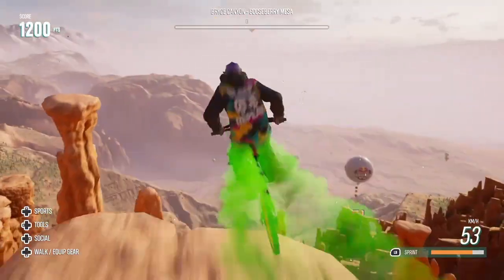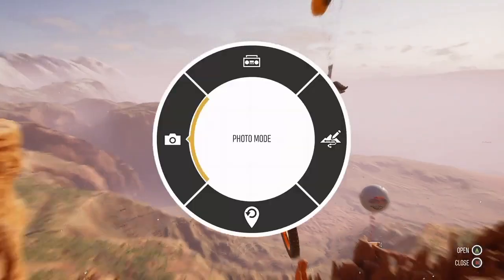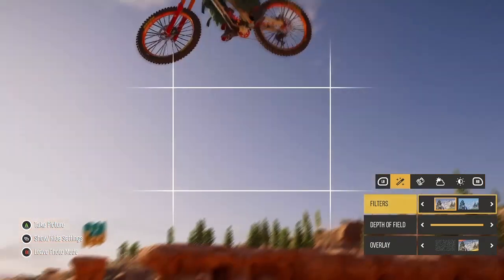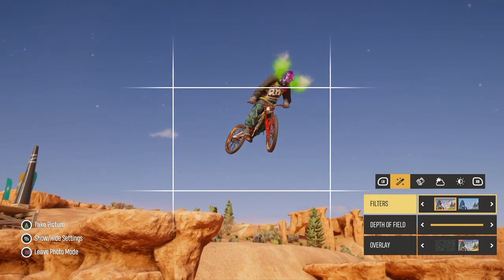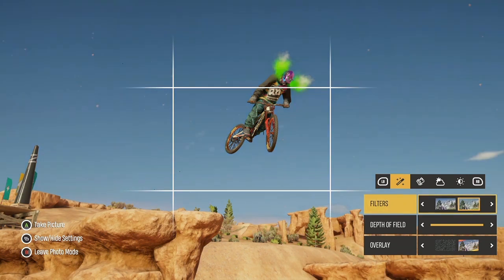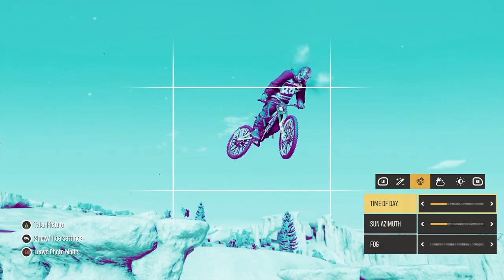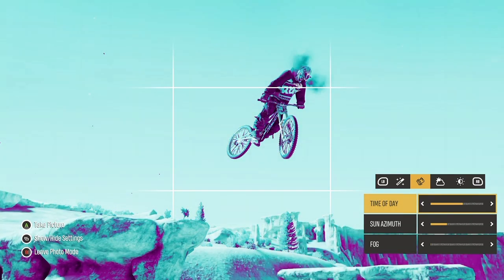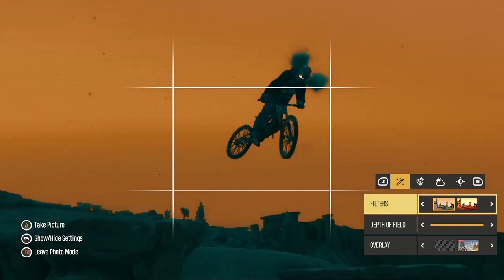this Is how you make cool pictures in riders republic